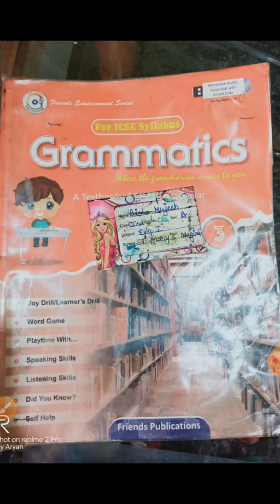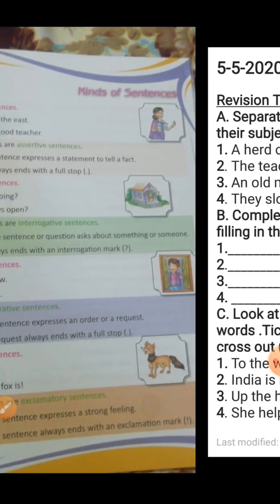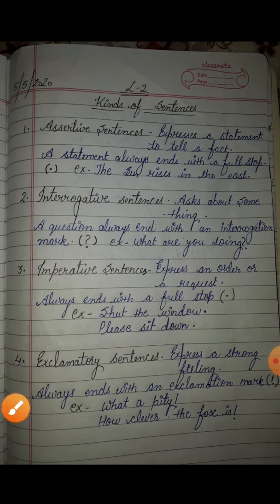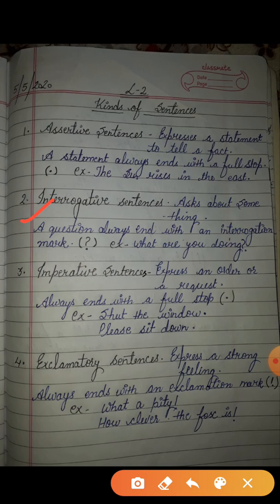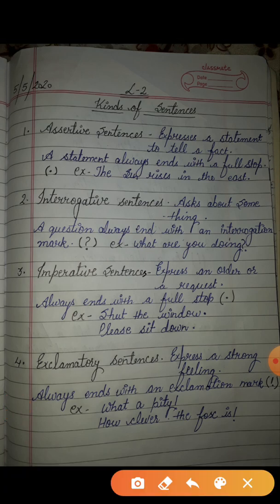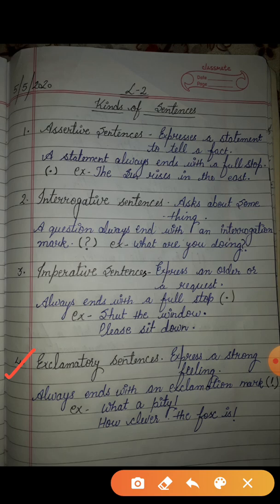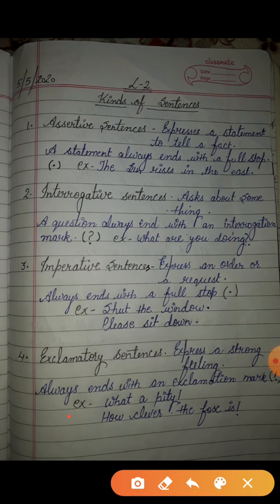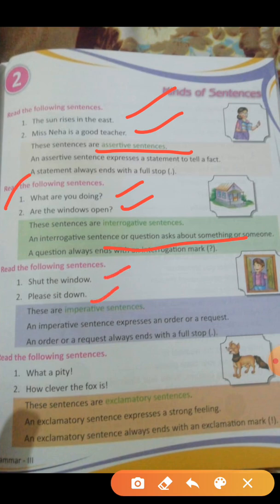CLASS - 3 Eng - l , (Test of ch 1 & explanation of ch - 2)